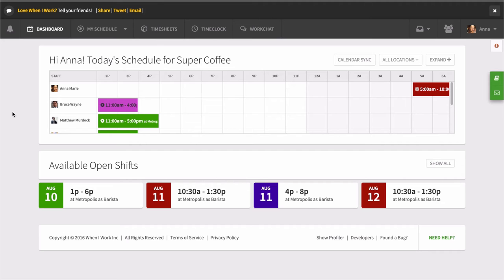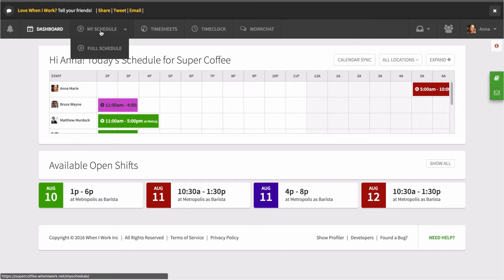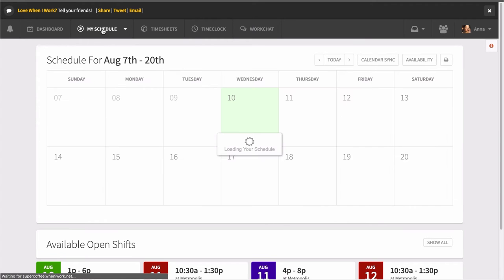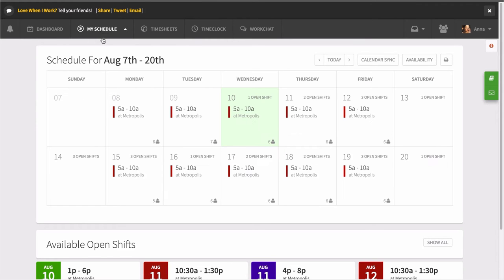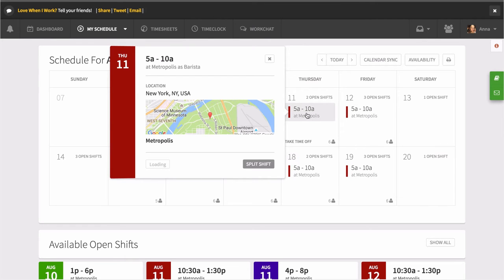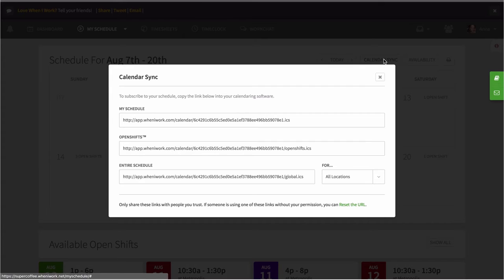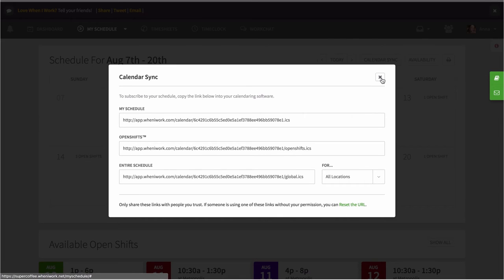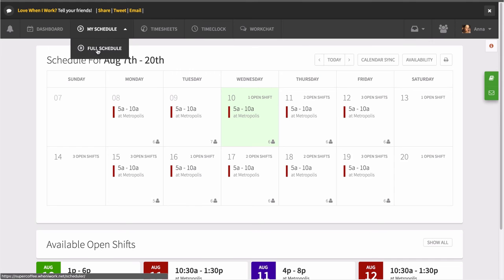When I Work - Checking Your Schedule on the Web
How to check your schedule on the When I Work web app.